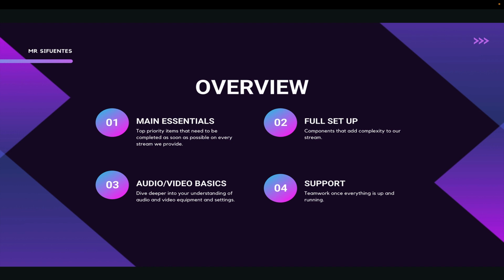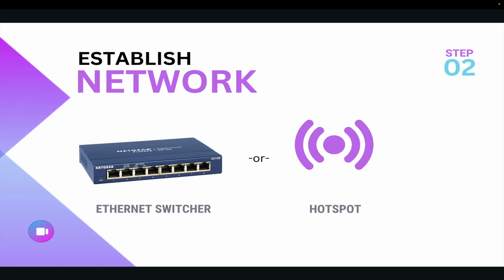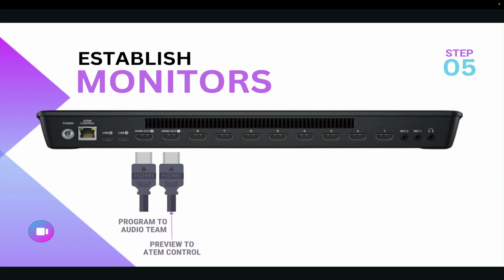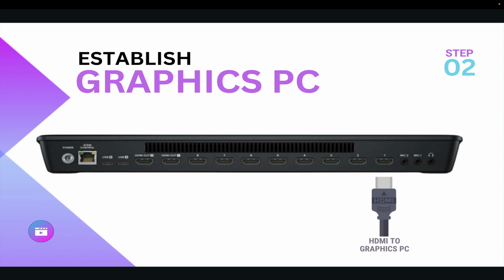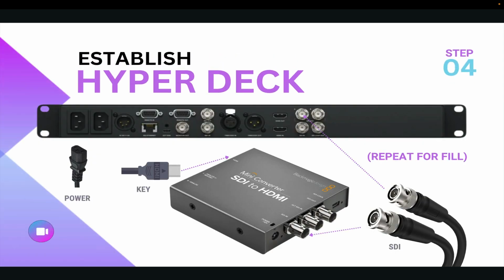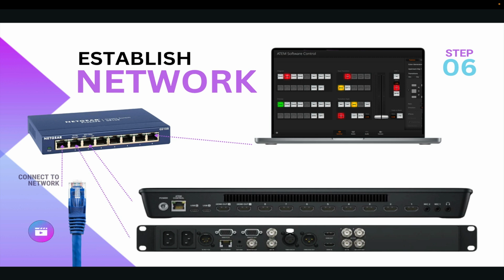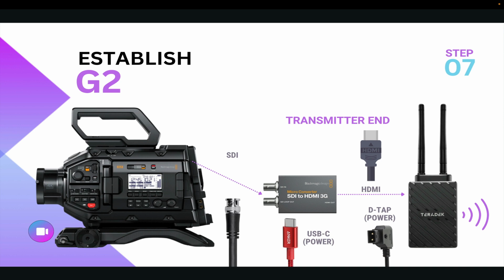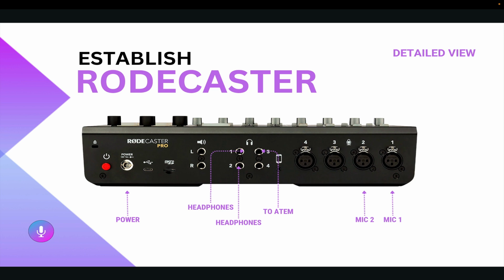Our Livestream setup overview